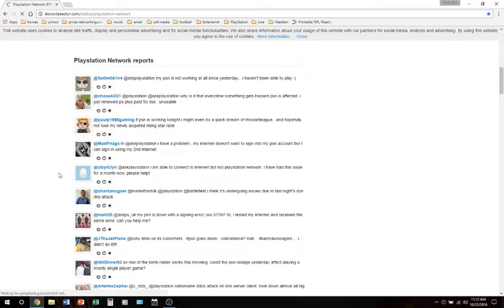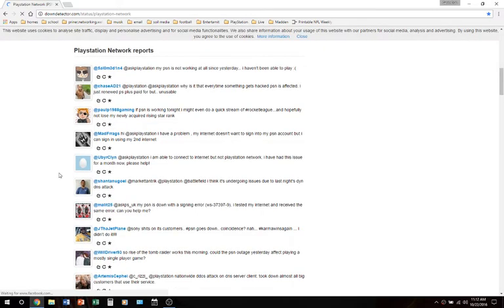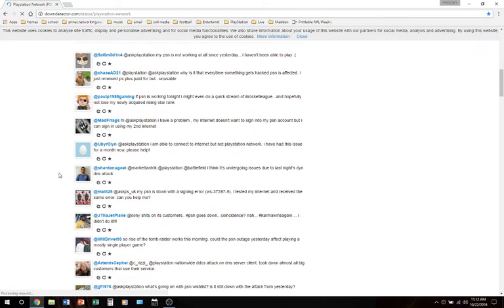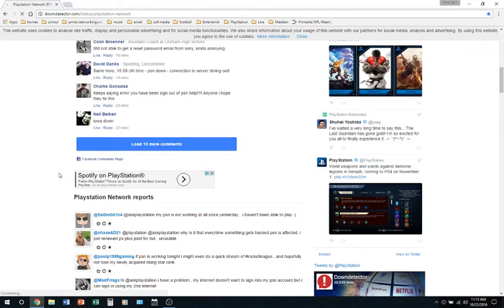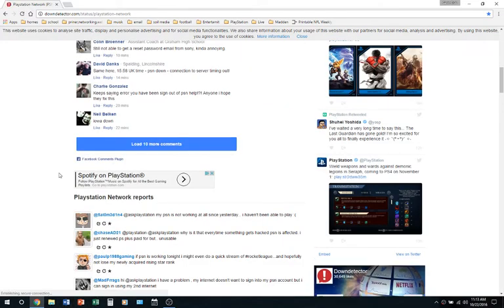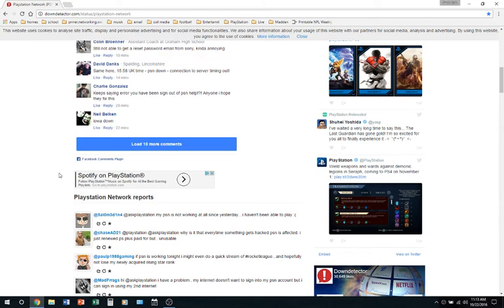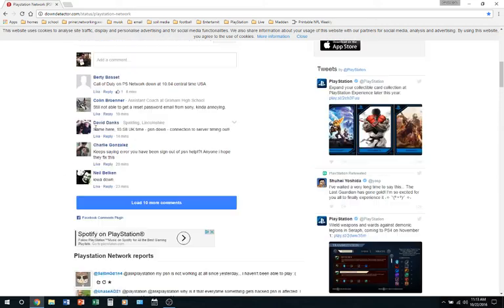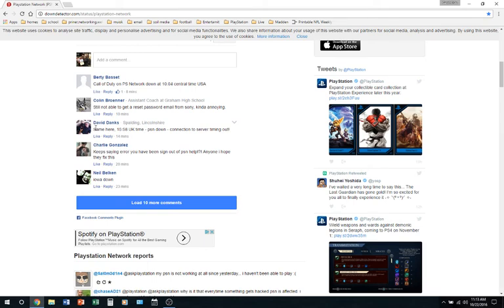PSN Update 10/22/16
to see if it make up